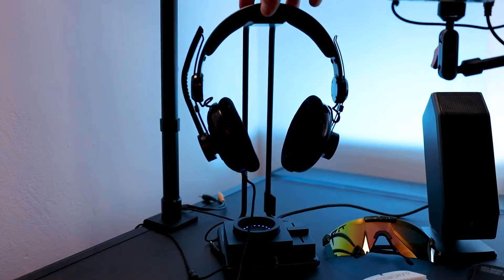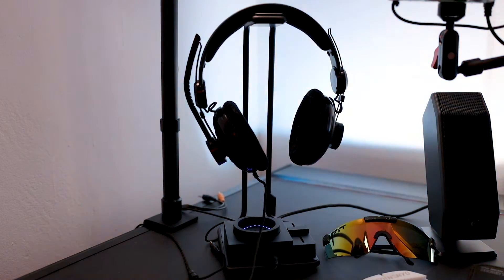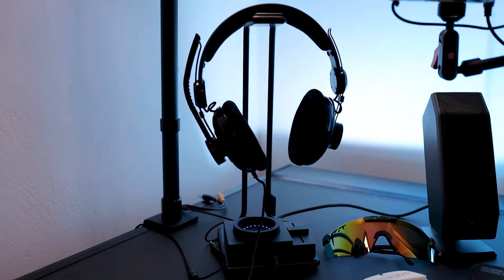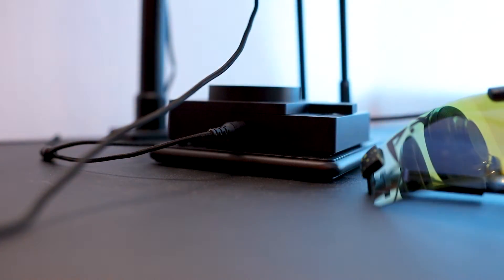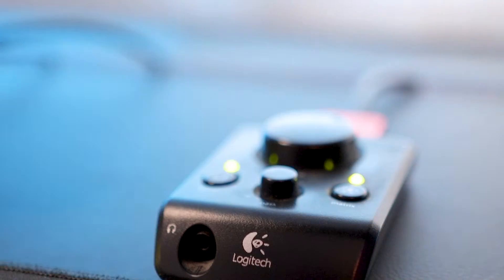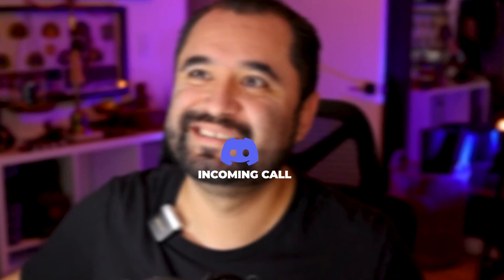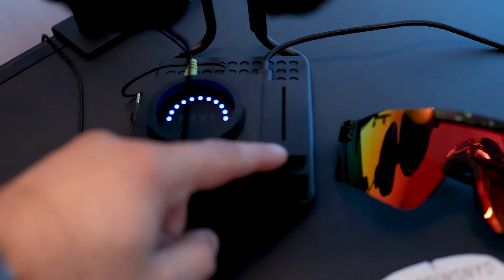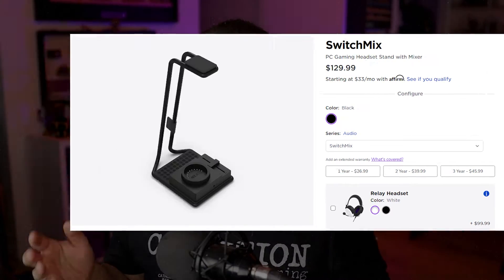The BEST PC accessory you didn't know you NEEDED!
NZXT SwitchMix on Amazon

If you're a PC user that likes to switch back and forth between a headset and speakers, NZXT has made the perfect product for you.

- ALL OUR GEAR AND RECOMENDATIONS--